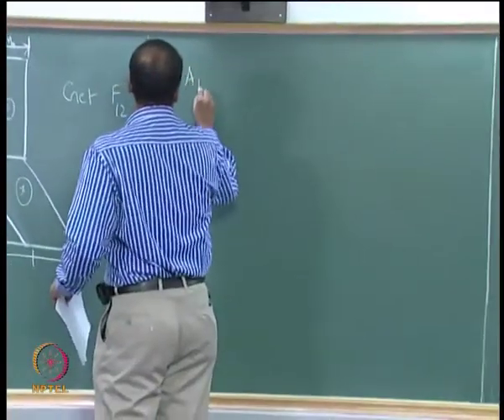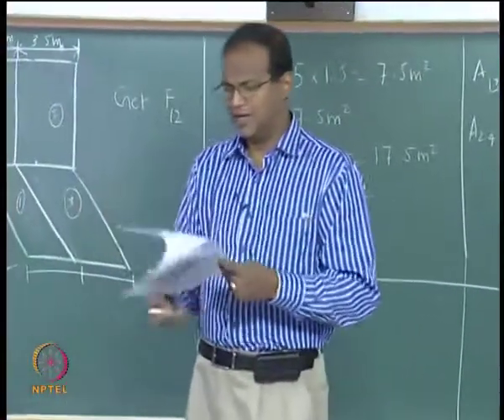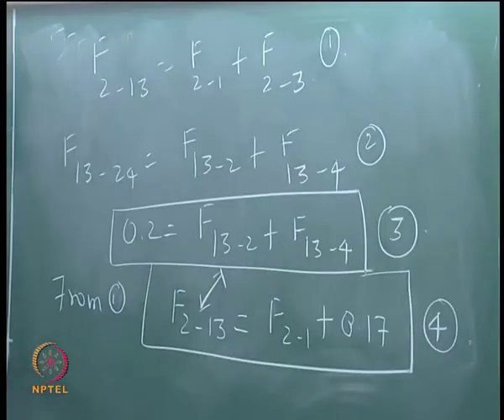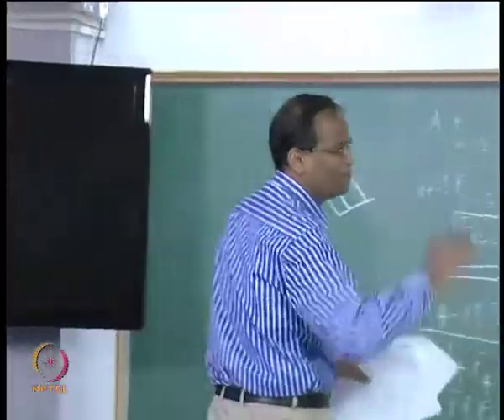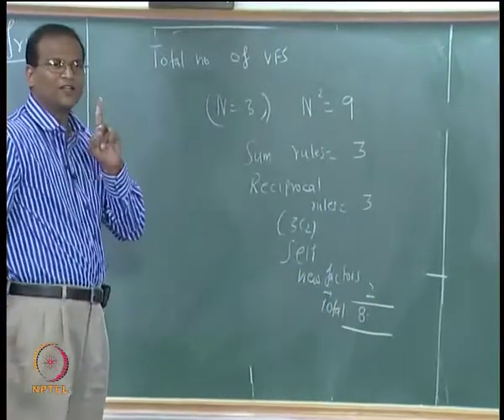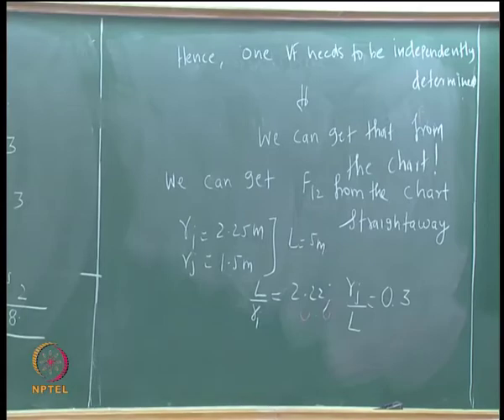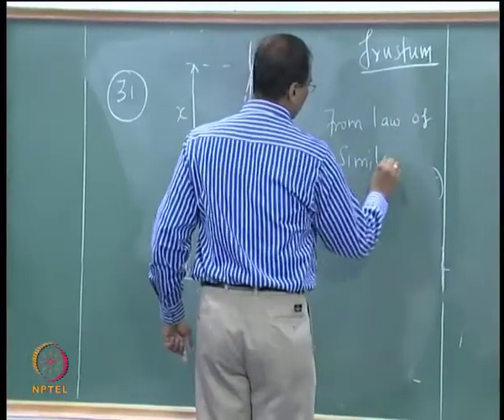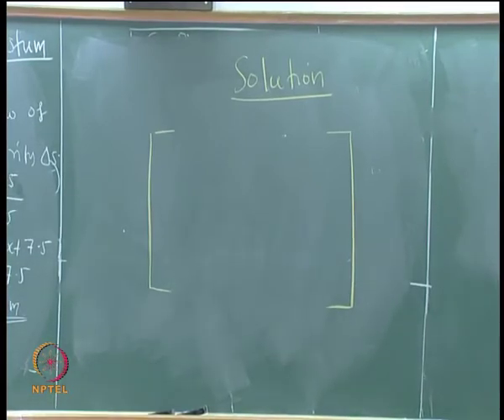Mod-01 Lec-22 View factor contd....